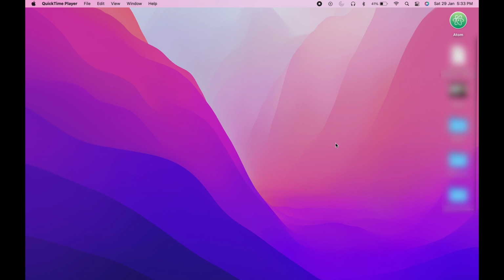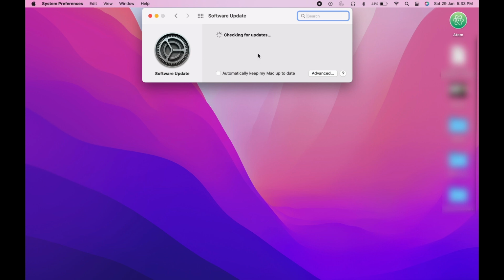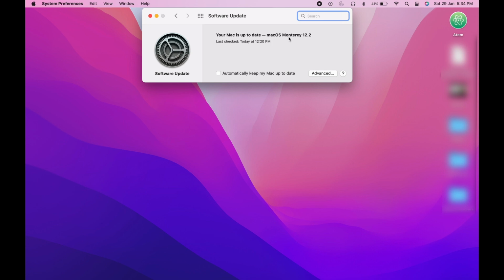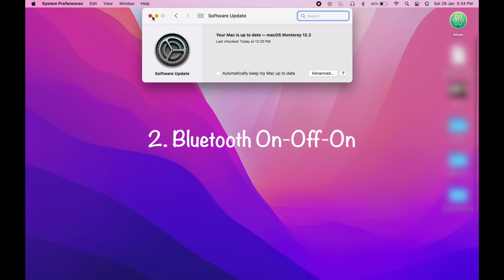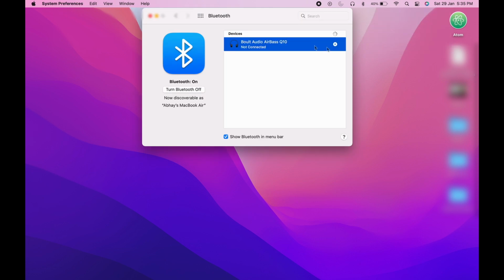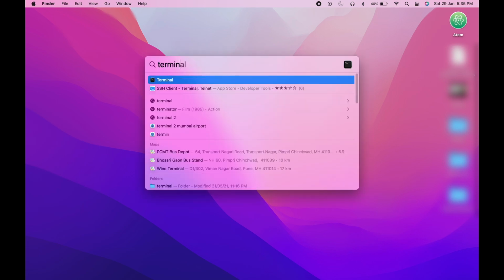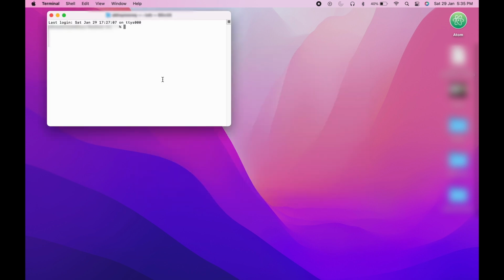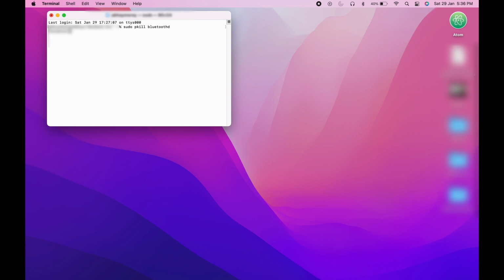macOS Monterey | Bluetooth Issues | How to Fix | 2023 | Moreynchi.in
Monterey is the latest OS offered by Apple for its Macs. It was released to end users on 25th Oct, 2021. macOS Monterey comes with many enhancements and key features, but with these great features, there comes some issues as well. In this video, let's address bluetooth connectivity issues with macOS Monterey.

Bluetooth Module Reset Command : sudo pkill bluetoothd

PRIVACY POLICY and FULL DISCLOSURE:

* Moreynchi is a participant in the Amazon Services LLC Associates Program, an affiliate advertising program designed to provide a means for sites to earn advertising fees  by advertising and linking to amazon.in